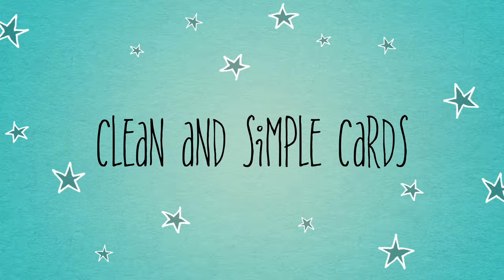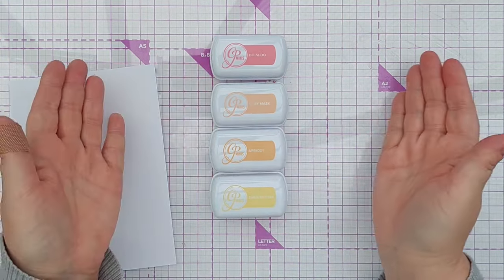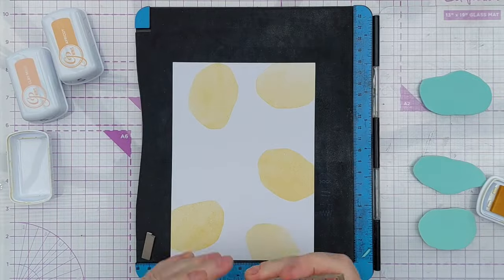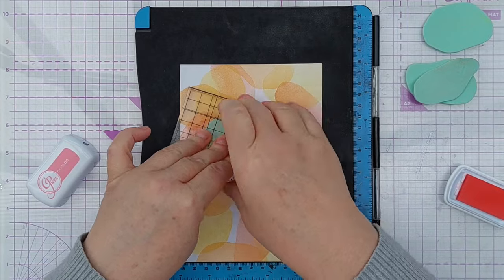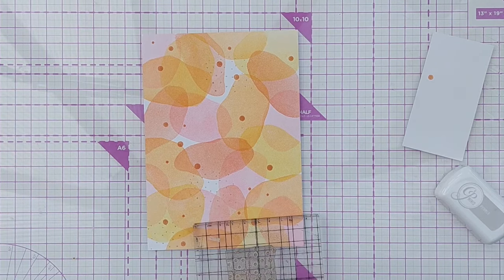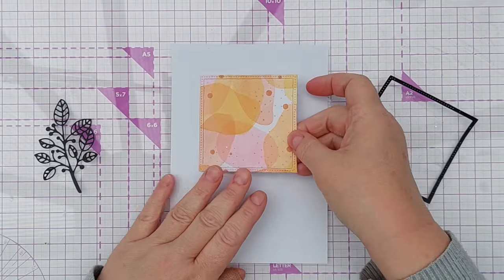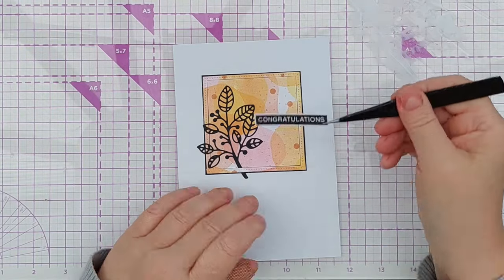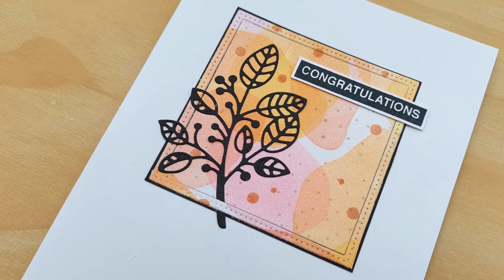MAKE YOUR OWN STAMPS! Plus a Clean and Simple Congratulations Card [2024/150]